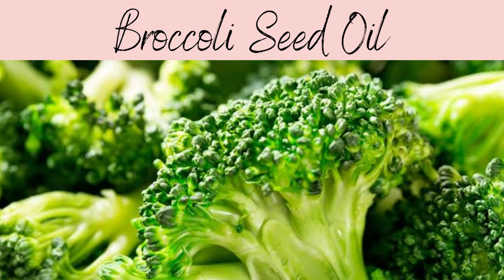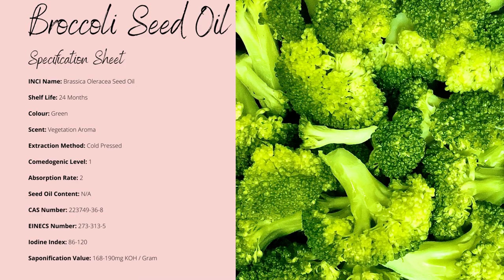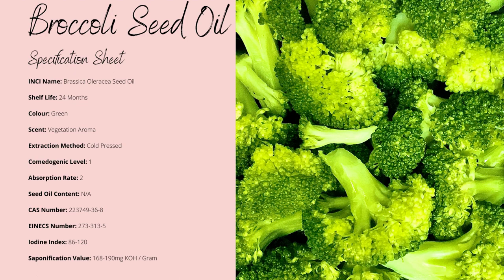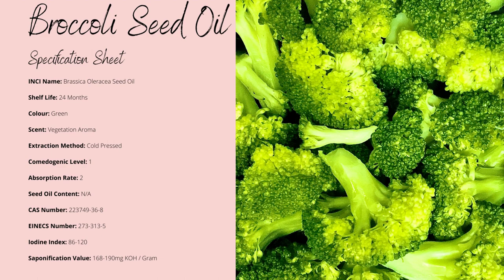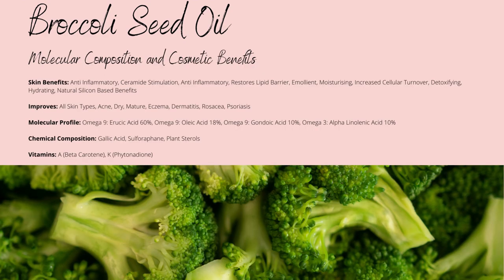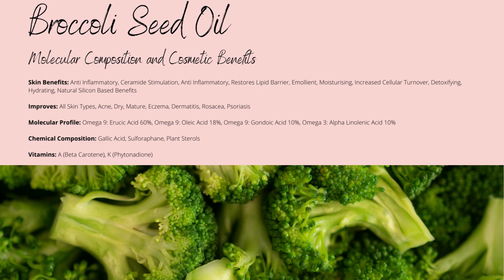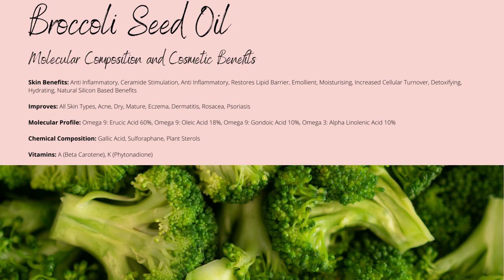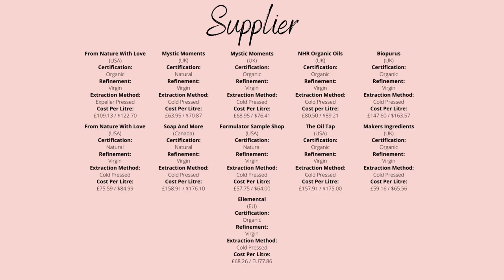Broccoli Oil, INCI: Brassica Oleracea Oil. Omega 9: Erucic Acid Rich, Silicon Imitative Hair Oil!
Broccoli Seed Oil, Cosmetic Profile:

INCI Name: Brassica Oleracea Seed Oil

Shelf Life: 24 Months

Colour: Green

Scent: Vegetation Aroma

Extraction Method: Cold Pressed

Comedogenic Level: 1

Skin Benefits: Anti Inflammatory, Ceramide Stimulation, Anti Inflammatory, Restores Lipid Barrier, Emollient, Moisturising, Increased Cellular Turnover, Detoxifying, Hydrating, Natural Silicon Based Benefits

Improves: All Skin Types, Acne, Dry, Mature, Eczema, Dermatitis, Rosacea, Psoriasis

Molecular Profile: Omega 9: Erucic Acid 60%, Omega 9: Oleic Acid 18%, Omega 9: Gondoic Acid 10%, Omega 3: Alpha Linolenic Acid 10%

Chemical Composition: Gallic Acid, Sulforaphane, Plant Sterols

Vitamins: A (Beta Carotene), K (Phytonadione)

Seed Oil Content: N/A

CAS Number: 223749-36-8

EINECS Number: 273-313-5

Iodine Index: 86-120

Saponification Value: 168-190mg KOH / Gram